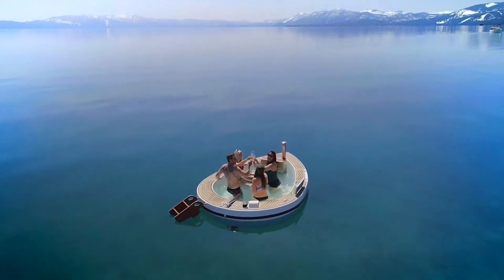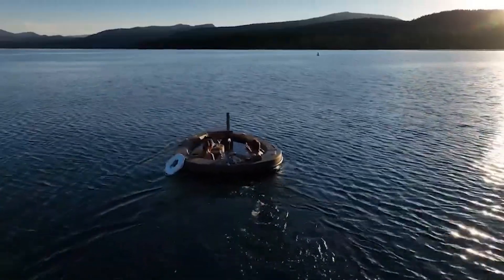7 Futuristic Innovations THAT WILL BLOW YOUR MIND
0:00-Introduction
0:47-Nissan e-4ORCE
1:23-Skin VR
2:15-Deployable Emergency Shelter
2:45-Wheel blades XL Stroller Skis
3:15-Mist-er-Killer Lance
3:41-Spacruzzi
🌟 Step into the future with groundbreaking inventions that redefine possibilities! From virtual skin technology to fire-fighting mist lances, these innovations promise an extraordinary experience. Explore tents that brave extreme climates, stroller skis for snowy streets, a hot tub boat with a fireplace, and an AC that's also art! Discover how Nissan's cutting-edge e-4ORCE technology ensures safe food deliveries. Embrace innovation with these game-changers! 💡🔬🌐